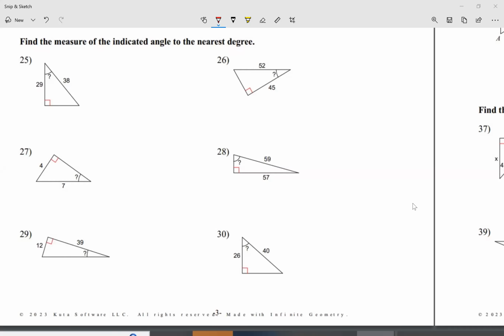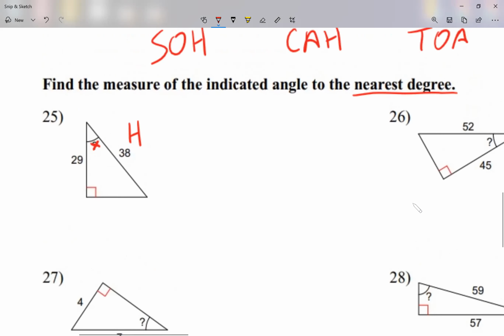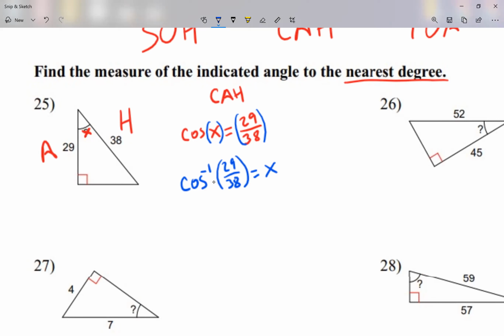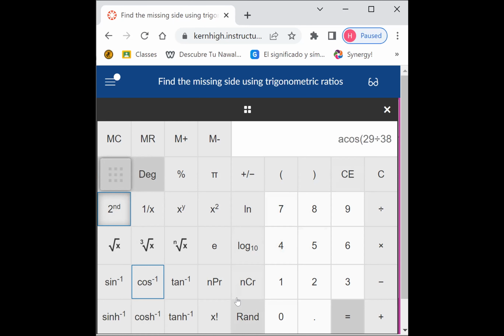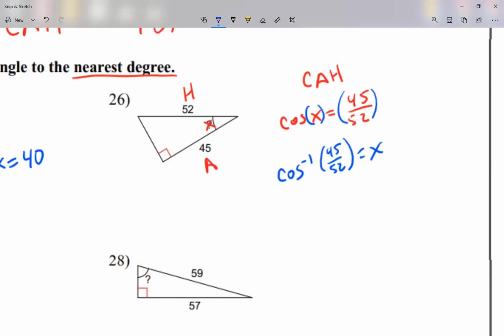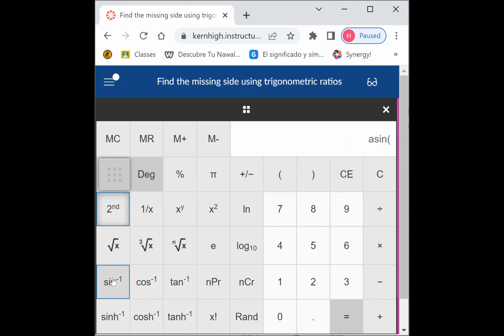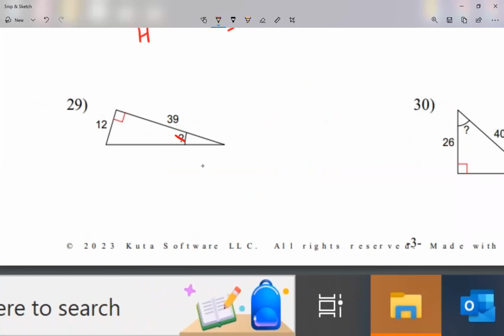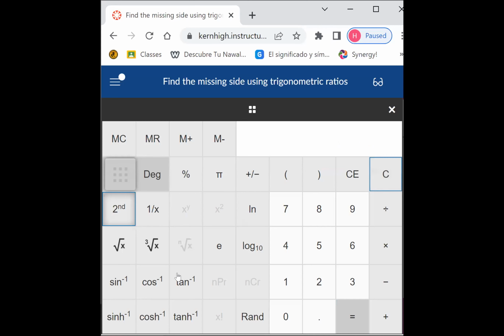Leonzo find the missing angle using trigonometric ratios